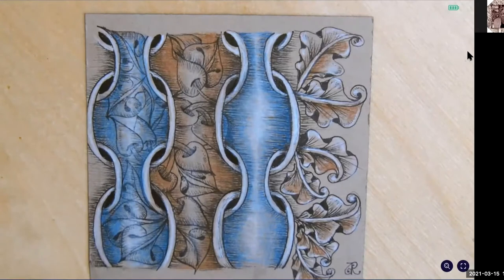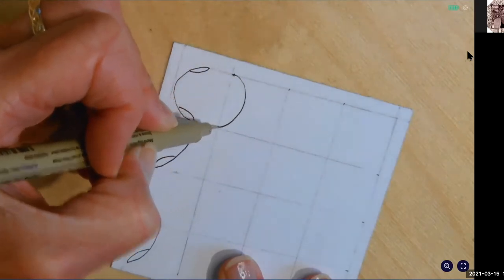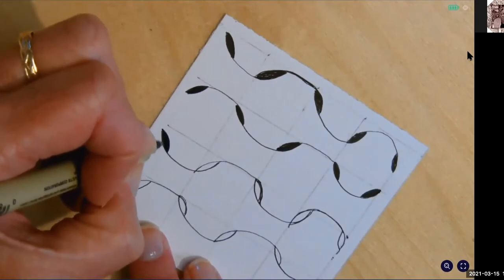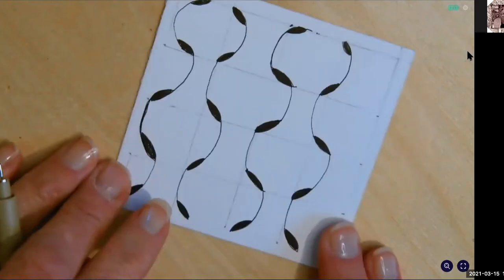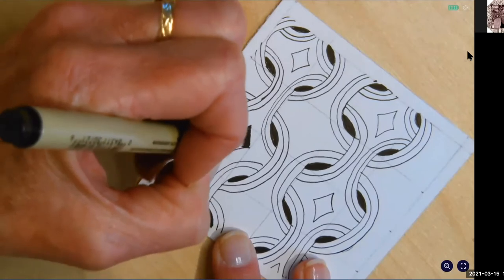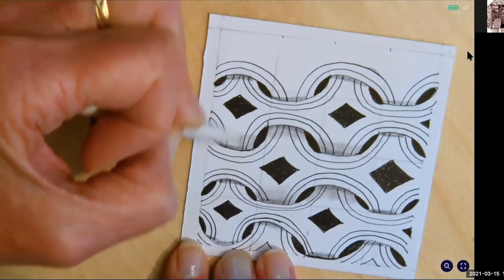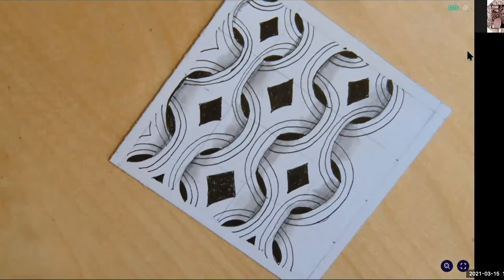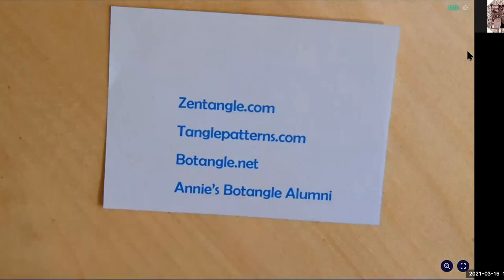Mi2 by Mini Lempart tangle tutorial with Annie Reiser, CZT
Learn how to draw the tangle, Mi2 and explore variations of it in my lunchtime tangle series. Relax, focus, and let your creativity out as you practice the Zentangle® drawing method.